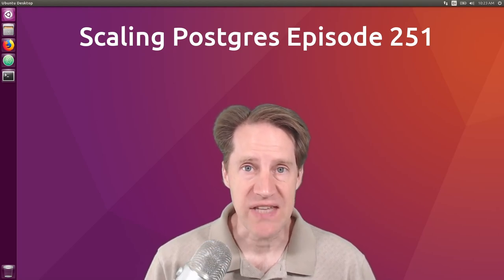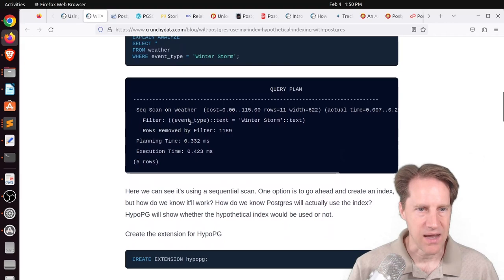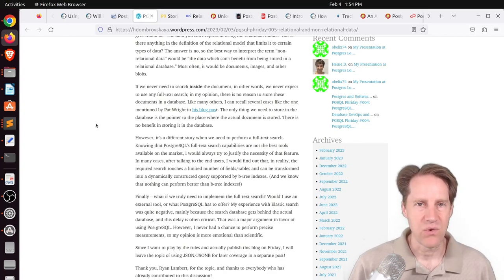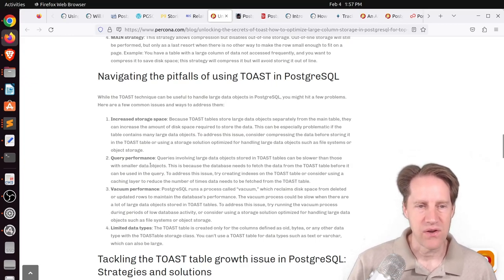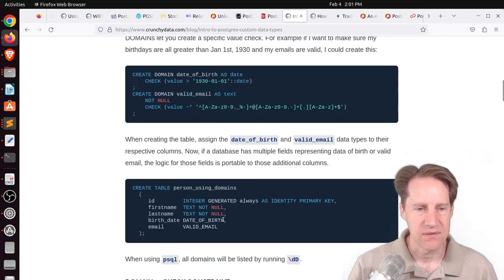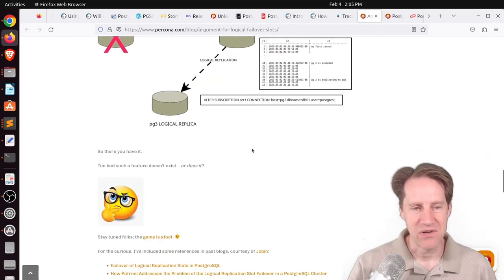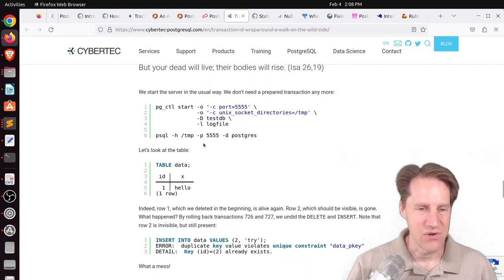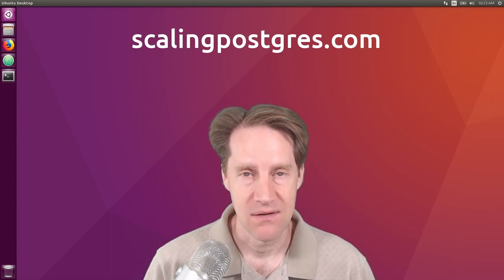Scaling Postgres Episode 251 Filter Clause, Hypothetical Index, Non-Relational Data, Using TOAST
In this episode of Scaling Postgres, we discuss how to use the filter clause, create hypothetical indexes, store non-relational data and manage TOAST.

Timestamps:
00:00 - Intro
00:38 - Using Postgres FILTER
01:49 - Will Postgres Use My Index? Hypothetical Indexing for Postgres
03:12 - Postgres is Relational Plus
04:26 - PGSQL Phriday #005: Relational and Non-relational Data
05:07 - Storing blobs in Postgres for our saved plans feature
05:38 - Relational and Non-relational Data: PGSQL Phriday #005
05:50 - Unlocking the Secrets of TOAST: How To Optimize Large Column Storage in PostgreSQL for Top Performance and Scalability
07:21 - PostgreSQL supply chain
08:35 - PostgreSQL Constraints: Learning PostgreSQL with Grant
09:03 - Intro to Postgres Custom Data Types
10:20 - How to Solve Advent of Code 2022 Using Postgres - Day 15
10:32 - Tracing Locks in Postgres using eBPF programs
11:08 - An Argument for Logical Failover Slots
12:20 - PostgreSQL Database Security: External Server-Based Authentication
13:11 - PostgreSQL 15 and beyond
13:59 - Transaction ID wraparound: a walk on the wild side
14:28 - Stateful Postgres Storage Using Kubernetes
15:06 - Null and Empty string in Oracle vs PostgreSQL vs SQL Server
15:23 - When Proj Grid-Shifts Disappear
15:41 - Default configuration
15:56 - Luca Ferrari
16:05 - Rubber Duck Dev Show Episode 72 | Game Development in DragonRuby With Amir Rajan
16:31 - Outro